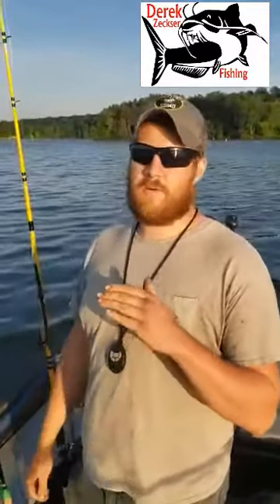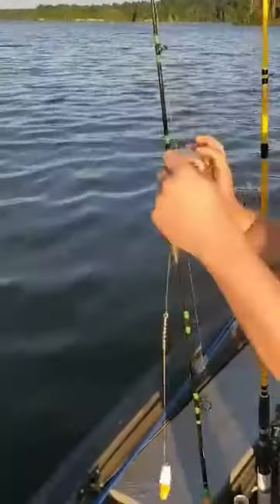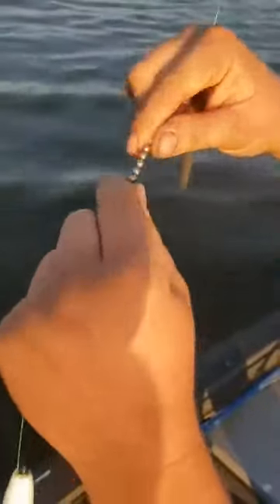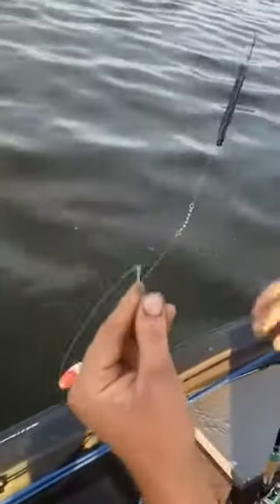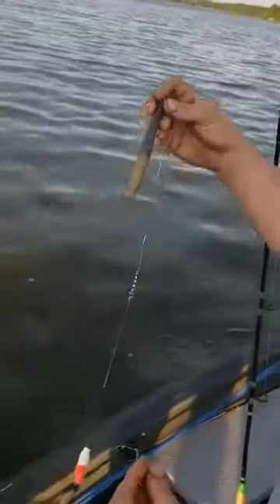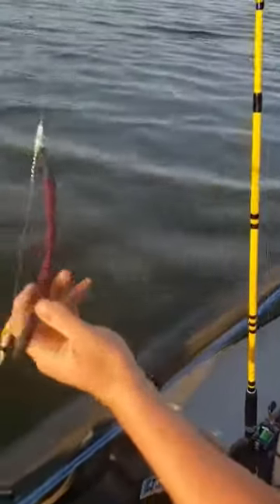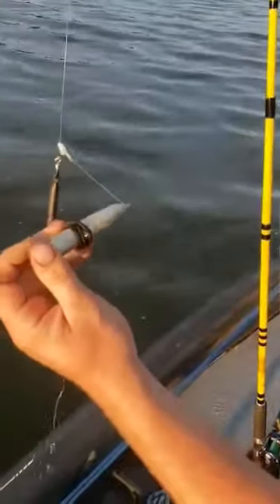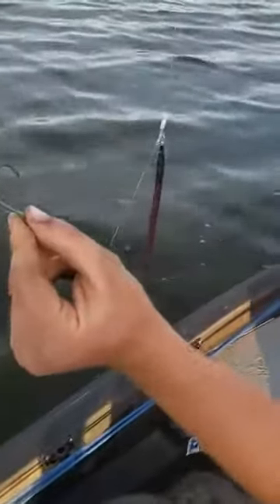The best catfish rig for drifting and trolling for catfish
I've had a few questions lately about what rig I use while catfishing. Well instead of trying to explain it all over text message I decided to make a quick video out on the lake. For the gear mentioned in this video here are the links:

**Recording**
Ring light/Tripod
Portable charger

**Boat**
Depth finder Helix 5
Minnkota On-board charger
Minnkota Trolling Motor

**Fishing Gear**
MH 7' 6" Rod
Line float
Sinker slides
Fitec Cast net
Berkley Big Game Line
Abu Garcia 6500 C3 Reel

**Clothing**
Camo Crocs (Summer use)
Muck boots (Winter use)
Carhartt Hoodie
Carhartt Bibs
Carhartt Coat